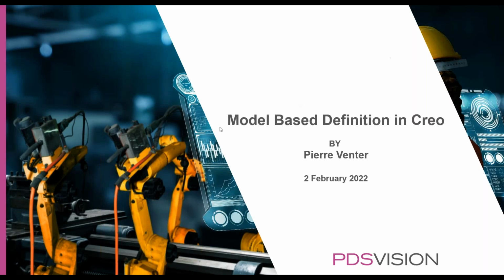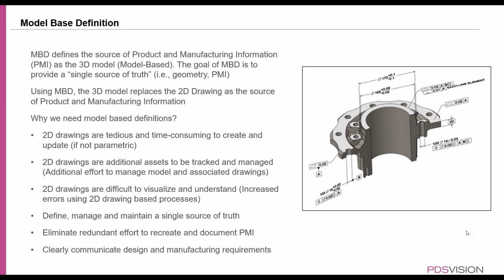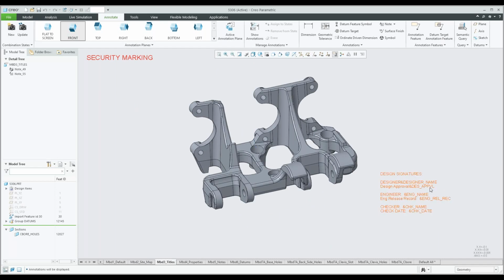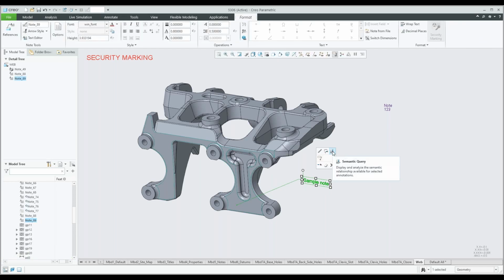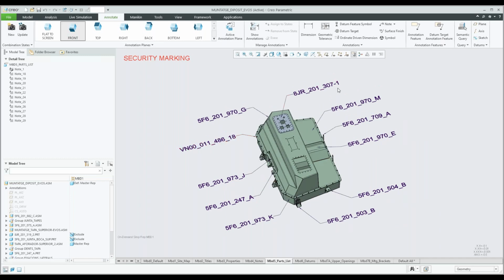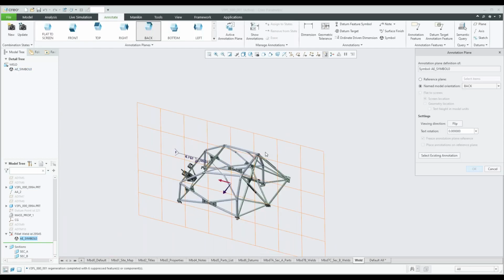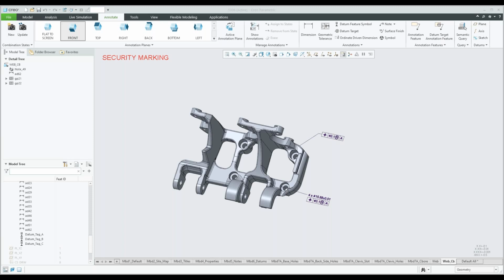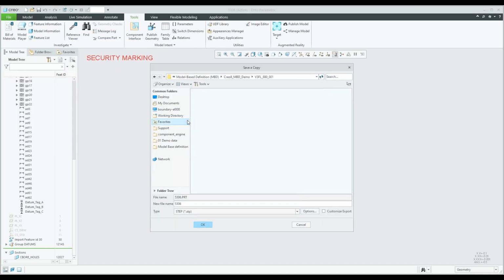Model Based Definition in Creo webinar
Model-based definition (MBD), is the practice of documenting the information necessary to manufacture and inspect parts and assemblies in 3D CAD models, as opposed to 2D production drawings. This webinar will show how to develop MBD models work with them in Creo and Creo View.